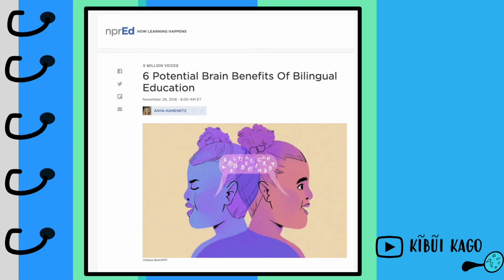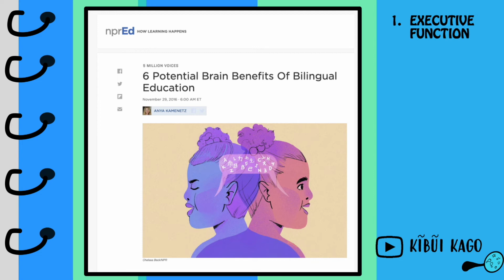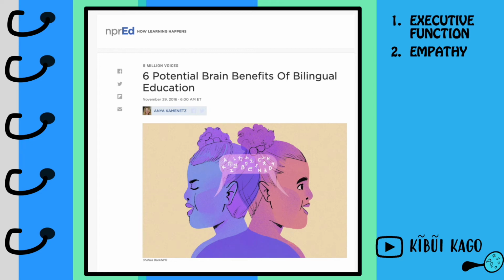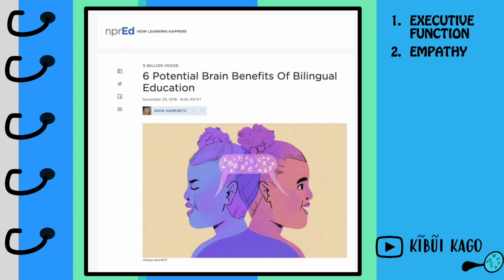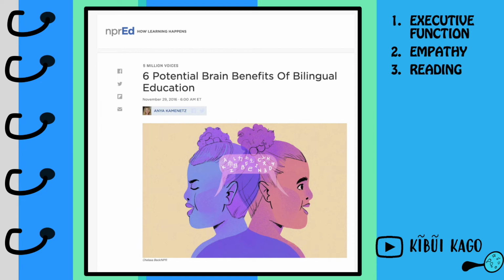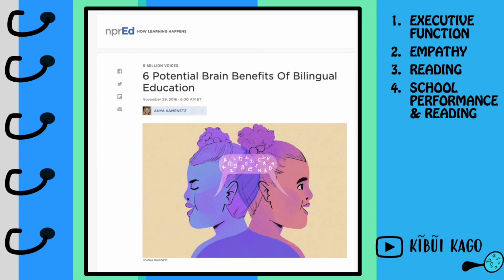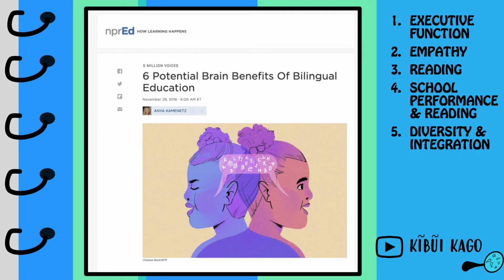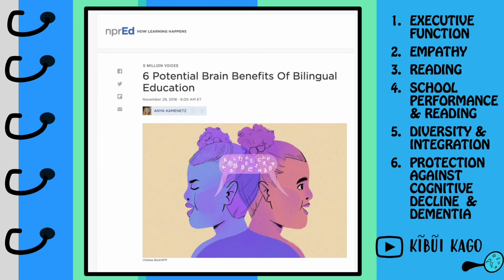14. 4 TIPS FOR LEARNING YOUR MOTHER TONGUE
4) Decolonising the Mind: the Politics of Language in African Literature, by Prof. Ngũgi wa Thiongo

5) Okombo, D. O. (2001). Language policy: The forgotten parameter in African development and governance strategies.

7). The benefits of a bilingual brain

WHAT IS MY GOAL?
(A) to inspire students of all ages about the wonder of Cell Biology
(B) To encourage fellow scientists from the African continent to talk about science in their own unique indigenous languages. There are many rich, complex and beautiful languages in the country of Kenya (and the African continent at large) & we need more science conversations in those languages!! 🔊🔊🔊 make your videos + english/kiswahili subtitles and prosper :)

0:00 Introduction
0:01 14. 4 TIPS FOR LEARNING YOUR MOTHER TONGUE
1:57 COMMON INTEREST GROUPS FOR CONVERSATIONS
2:35 1. VIRTUAL LANGUAGE CLASSES
3:32 TALK SHOWS & CHANNELS ON YOUTUBE THAT YOU CAN USE TO TRAIN YOUR EAR
4:38 FIND SOME WAY TO CONNECT YOUR LANGUAGE PRACTICE TO YOUR INTERESTS
7:10 IF YOU ARE A DIASPORA PARENT, TEACH YOUR KIDS YOUR MOTHER TONGUE